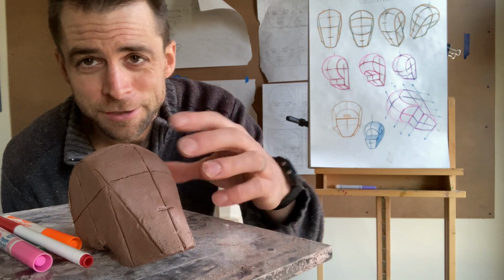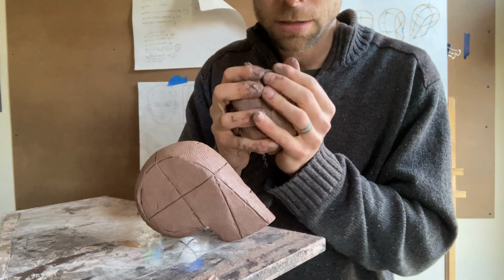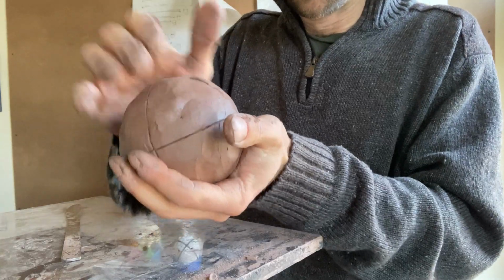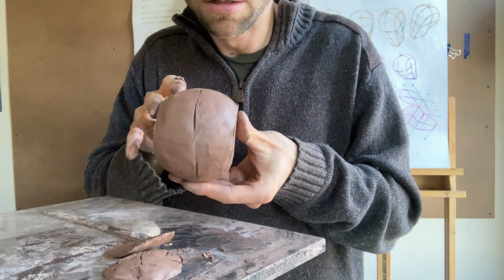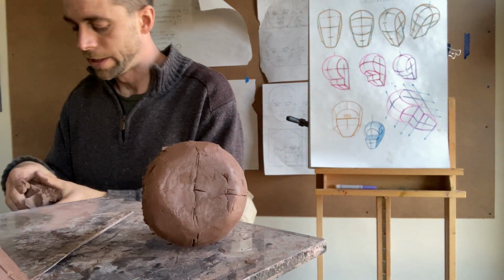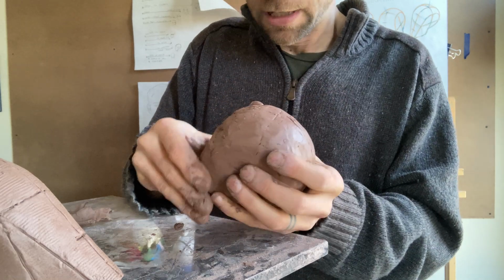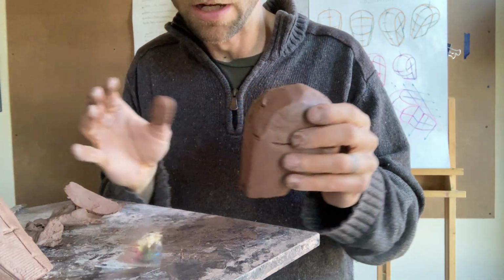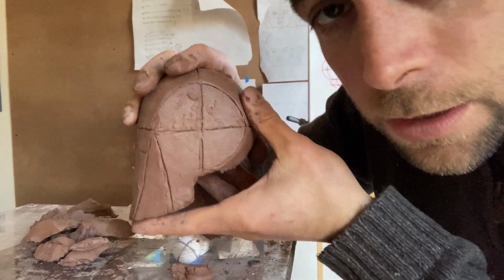Portrait Drawing Fundamentals Construction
Video for art students to learn basic portrait head construction. Sculpt a maquette of the basic portrait forms using the Loomis construction method (ball and jaw).

Explanation and demonstration of center lines, axis of symmetry, primary plane changes, primary proportion of head archetype and how to draw the basic head from different perspectives.

For more explanation of basic planes and Loomis portrait head construction check out

Books by Andrew Loomis:
"Fun with a Pencil"
"Drawing the Head and Hands"